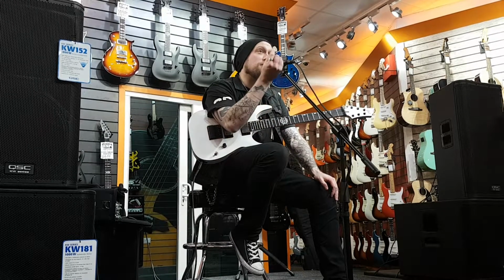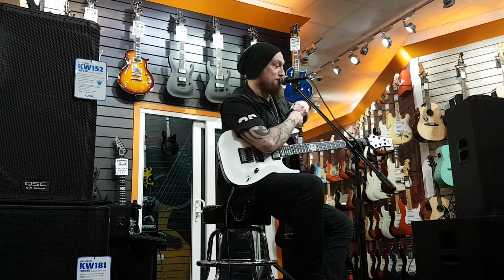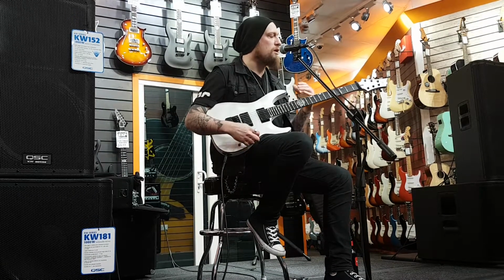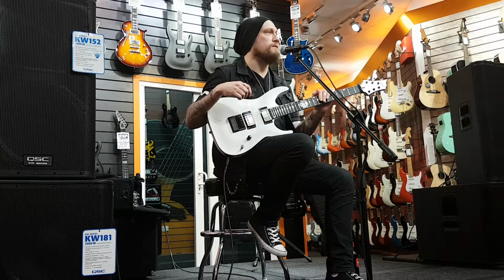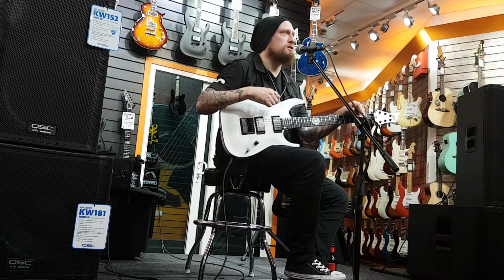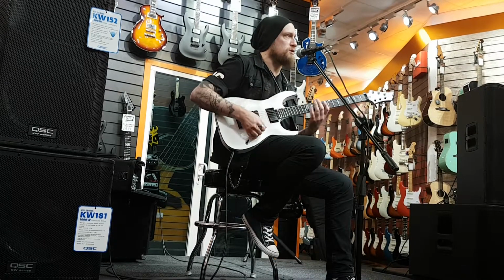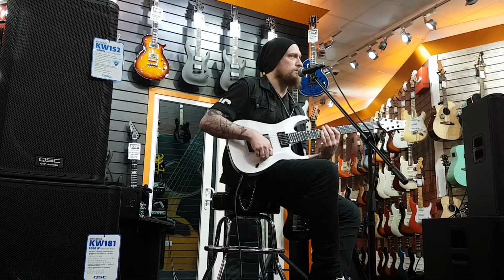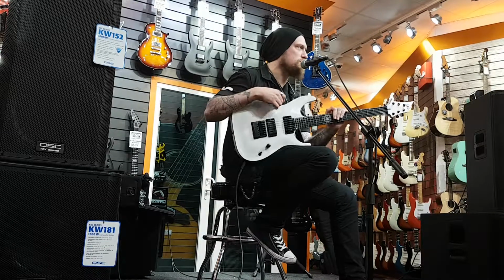Andy James Clinic Part 2